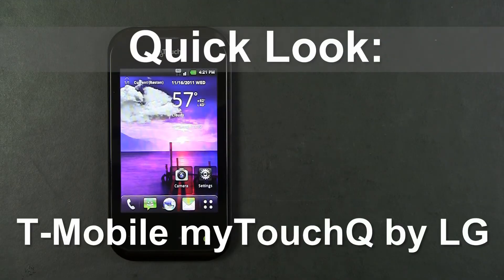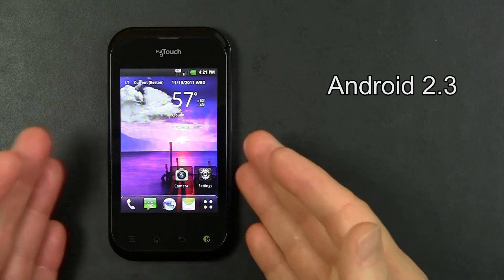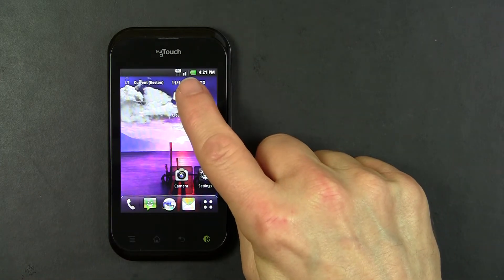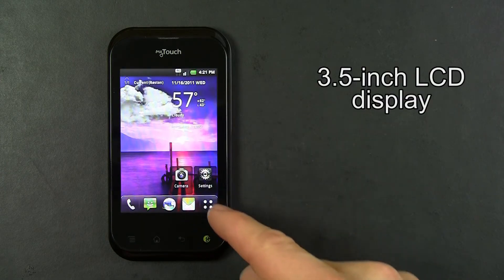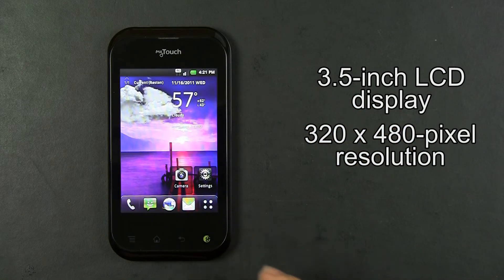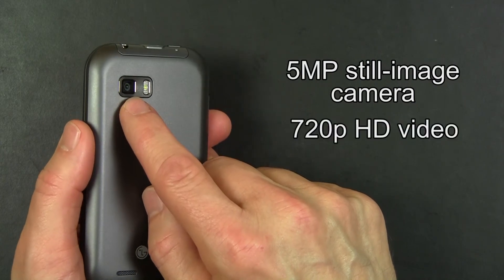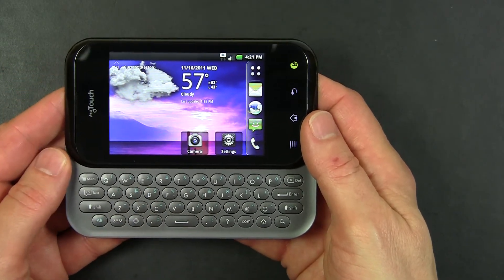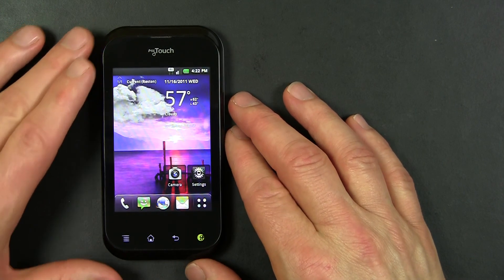T-Mobile myTouchQ by LG Quick Look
This is a quick look at the T-Mobile myTouchQ by LG smartphone.